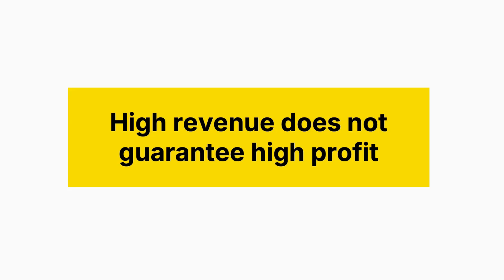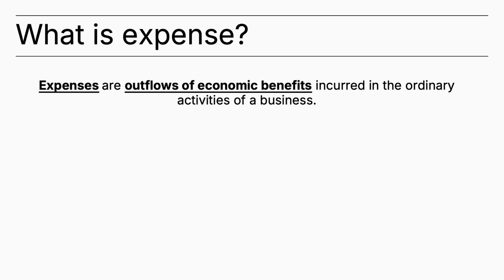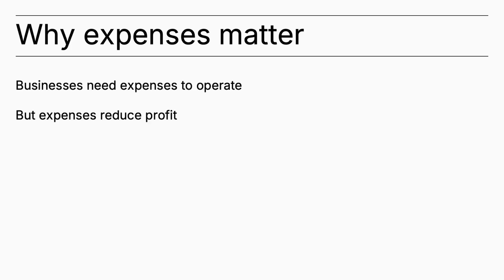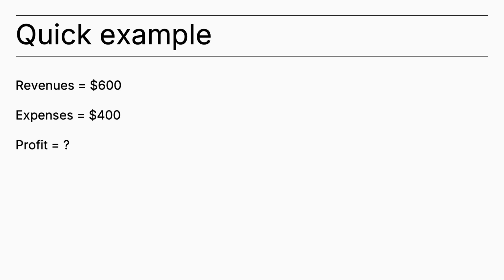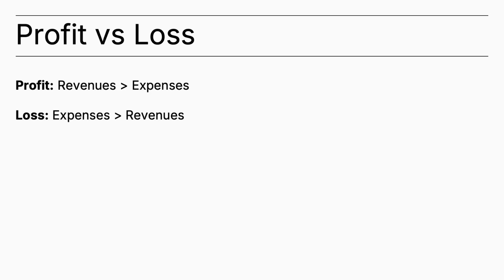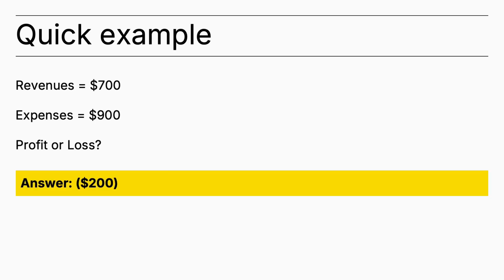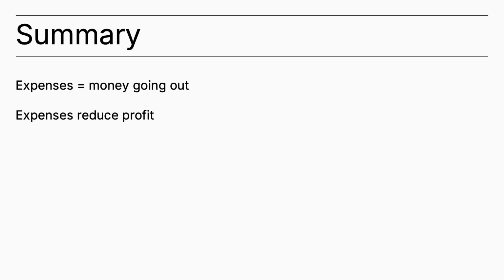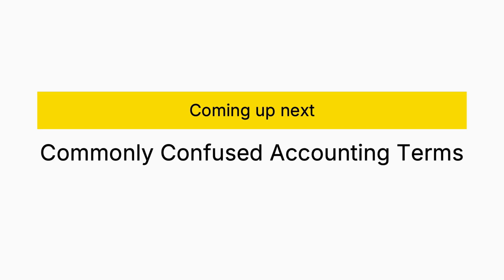What is Expense in Accounting? | Basic Accounting Lesson 11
In this video, we explain expenses in accounting in a simple and beginner-friendly way.

You’ll learn:
- What expenses are
- Why expenses matter
- How expenses reduce profit

This video is part of a full accounting basics series designed for beginners.